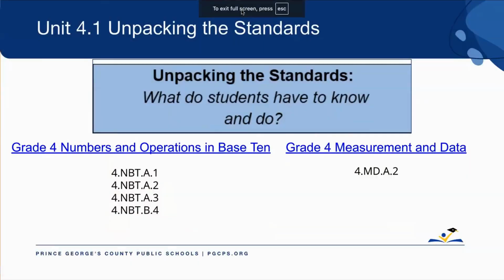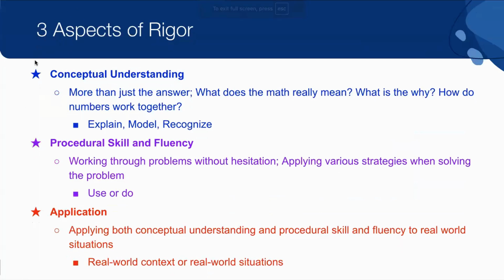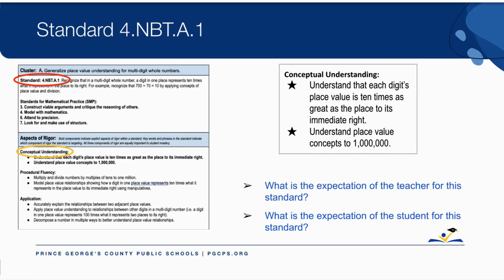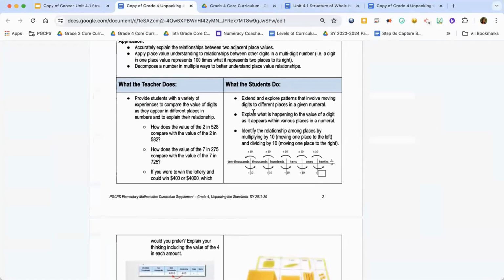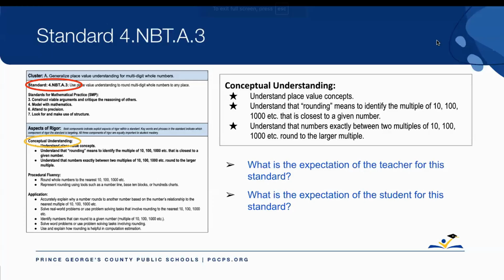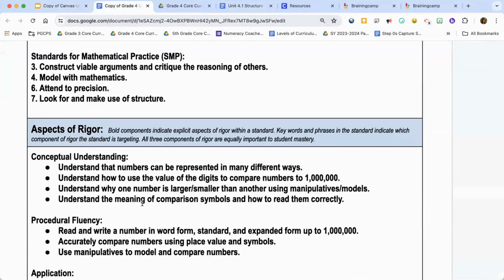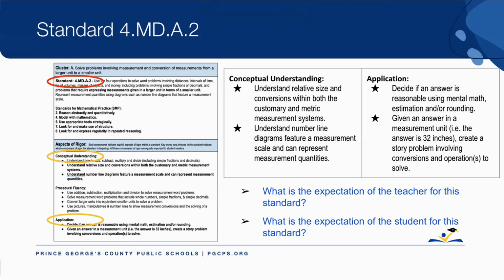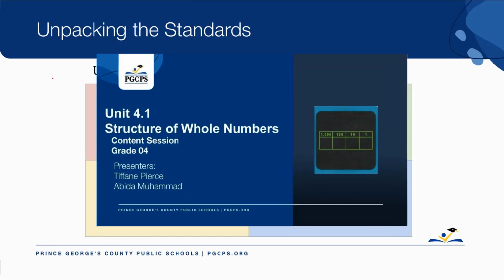4.1 Unpacking the Standards